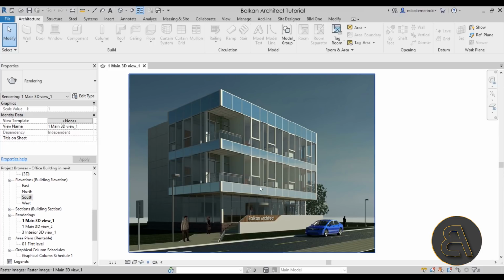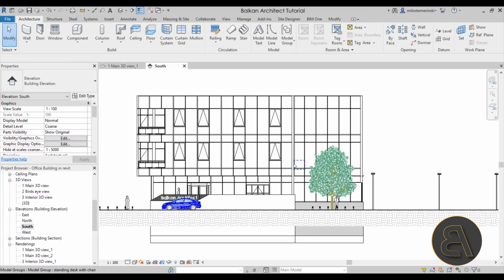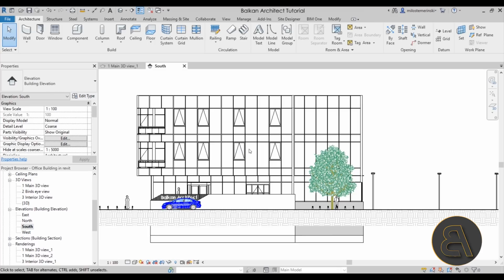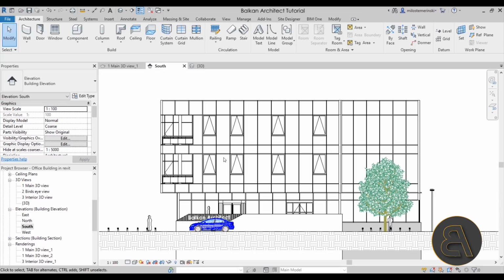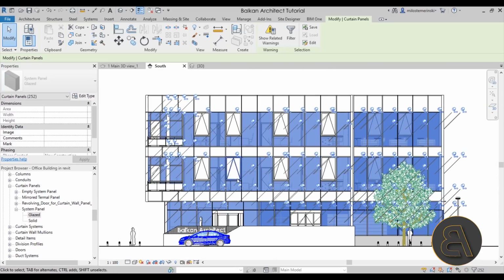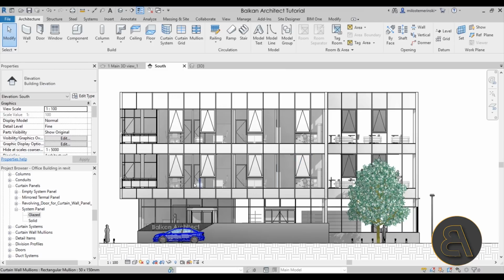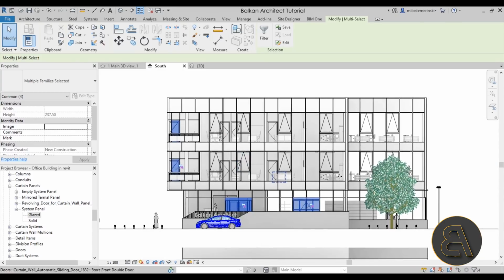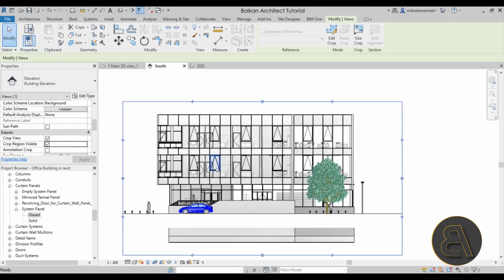How to make Glass Transparent in Elevations - Revit Tutorial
Additional Tags: elevation, transparent, glass, architecture, family, Structural, Beam, Column, Beam System, Light, family, family editor, street light, Revit, Architecture, House, Reference Plane, Detail Line, Floor,, BIM, Building Information Modeling. Building, Roof, Roof by element, Roof by extrusion, How to model a roof in revit, Revit City, Revit 2018, Revit Turorials, Revit 2017, Revit Autodesk, Revit Architecture 2017, Revit Array, Render, AutoCAD, How to model in Revit, learn Revit, Revit Biginner tutorial, Revit tutorial for Beginner, Revit MEP, Revit Structure